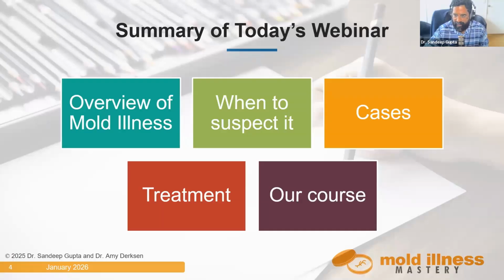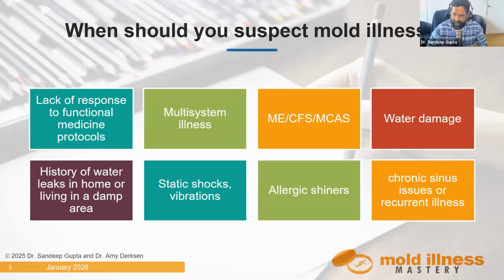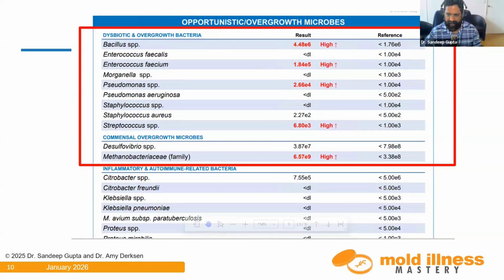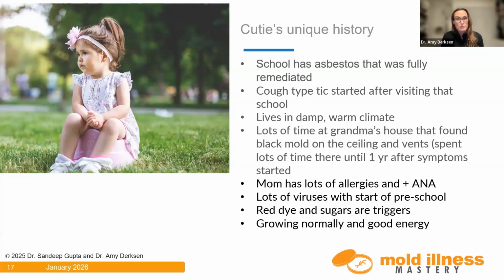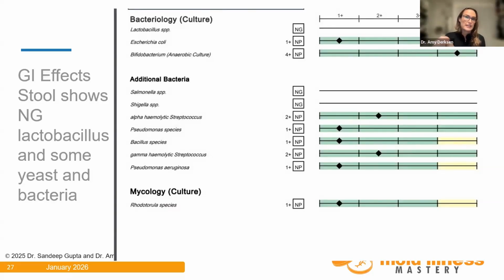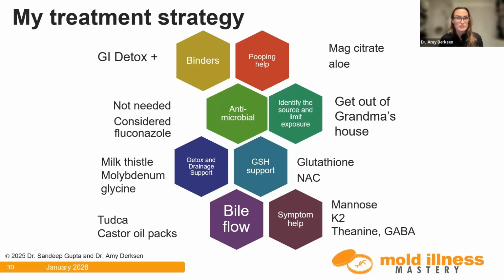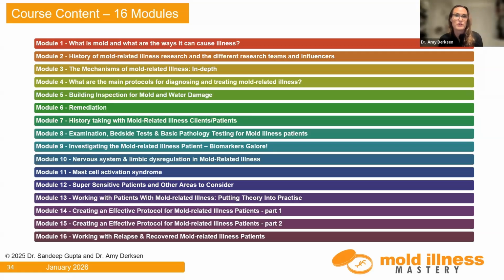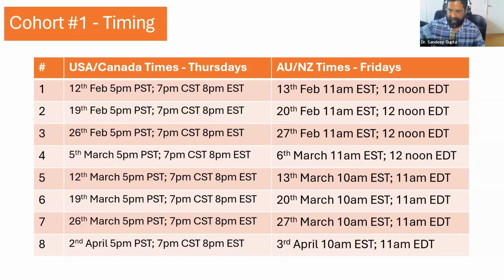Mold Illness Mastery Launch Understanding Treating Mold-Related Chronic Illness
Join Dr Sandeep Gupta and Dr Amy Derksen as they introduce the Mould Illness Mastery course. Throughout this session, you'll gain a sneak peek into the complexities of mould-related illness, including its identification and treatment. Dr. Derksen shares her experience with chronic illness and mould exposure, while Dr Gupta recounts his journey through his own health challenges and the development of his integrative approach.

This episode is foundational for practitioners looking to deepen their understanding of mould illness, with an emphasis on examining symptoms, necessary tests, and formulating effective treatment protocols. Learn how to think holistically about your patients' health and explore methodologies for lasting recovery.

Timestamps:

00:00 Introduction and Webinar Overview
01:13 Meet the Instructors: Dr. Amy Derksen and Dr. Sandeep Gupta
04:14 Dr. Gupta's Journey into Mold Illness
07:51 Understanding Mold Illness: Key Indicators and Symptoms
21:42 Case Studies: Real-Life Examples of Mold Illness
48:21 Fungal Mold Tendencies and Testing
48:44 Oxalic Acid and Its Implications
51:06 General Treatment Strategies
53:42 Detox and Drainage Support
56:42 Preliminary Testing for Mold
01:00:16 Mold Illness Mastery Course Overview
01:04:42 Course Modules Breakdown
01:21:11 Q&A Session